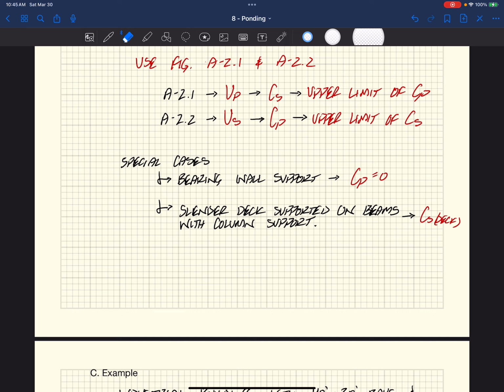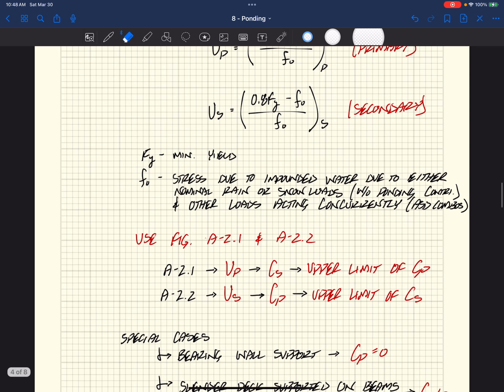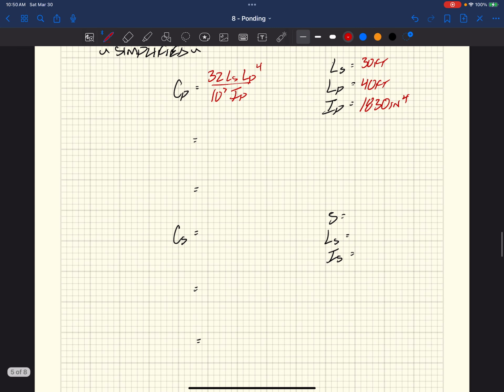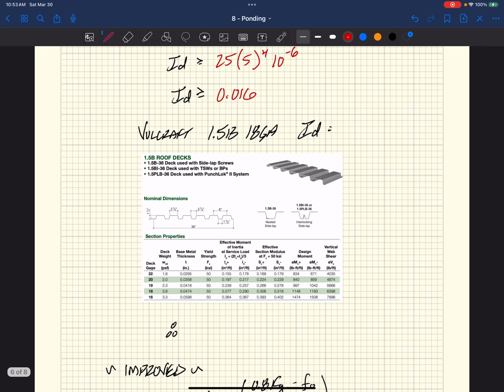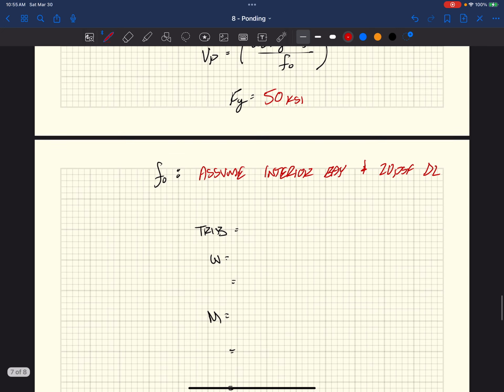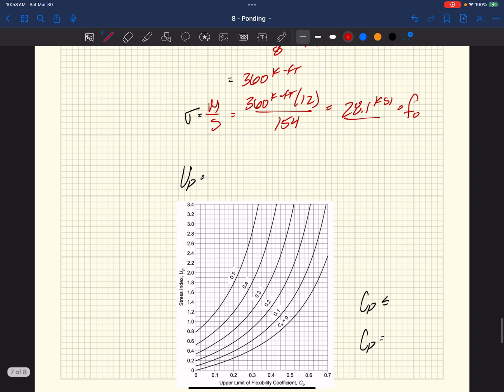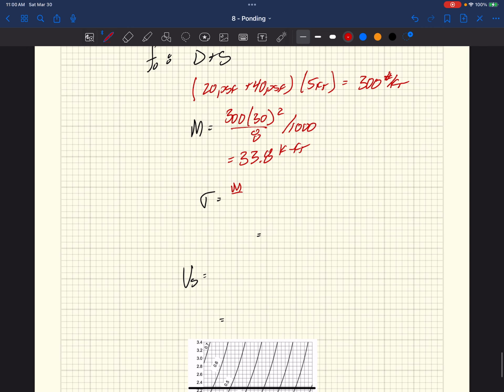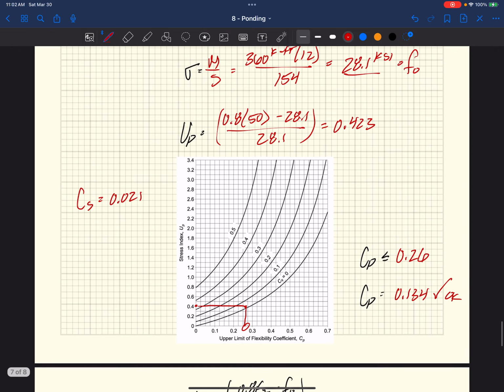ECIV 514 March 27